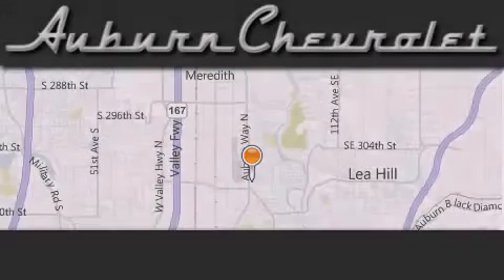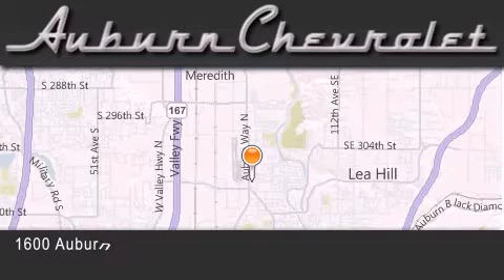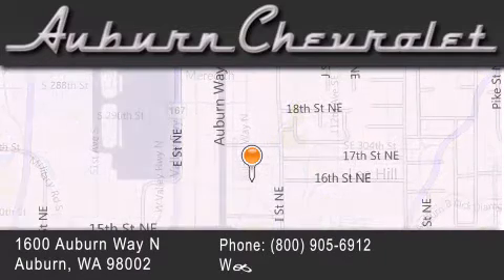2013 Chevrolet Spark Tacoma WA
We've been honored to serve the Auburn WA area , we promise that your experience at our dealership will exceed your expectations ! Year : 2013 Make : Chevrolet Model : Spark Engine : 1.2L 4 cyls Trans . : Automatic 4-Speed Exterior : Techno Pink Metallic Miles : 6 Interior : Silver w/Silver Trim w/Cloth Seat Trim Auburn Chevrolet Auburn Way North Auburn , WA 98002 Welcome to Auburn Chevrolet - We are a Western Washington Chevy dealer that has served the Puget Sound area for the past 45 years . We sell new , and Certified Used Chevy vehicles , as well as used cars , trucks and SUV's throughout Pierce County , King County and Thurston County . We offer Chevy sales , Chevy service , Chevy parts , and Chevy accessories to our customers from areas all over Seattle , Tacoma , Federal Way , Covington , Maple Valley , Issaquah , Bonney Lake , Wilkenson , Carbonero , Shoreline , Olympia , Bremerton , Renton , Auburn , Kirkland , and Everett , Kent , Burien even Bainbridge Island ! We also sell new Chevy vehicles through the Costco Auto Program . 2013 Chevrolet Spark Auburn WA